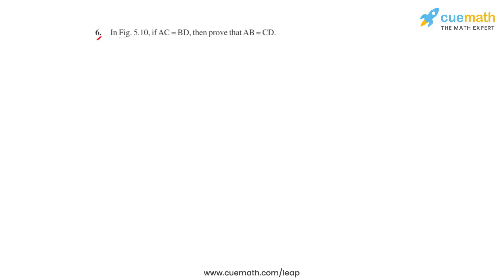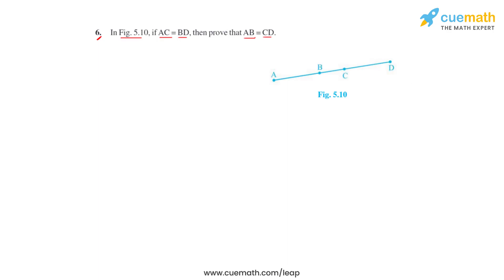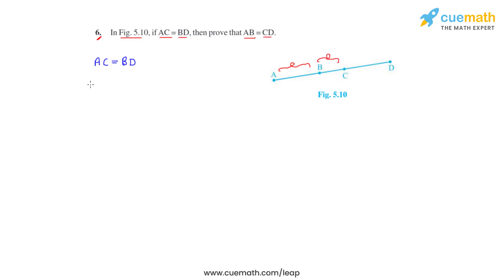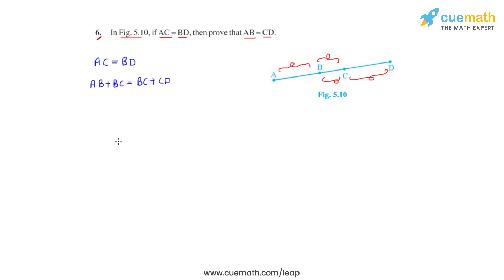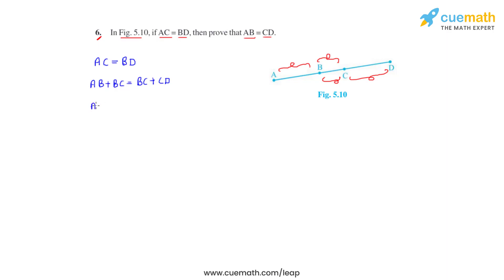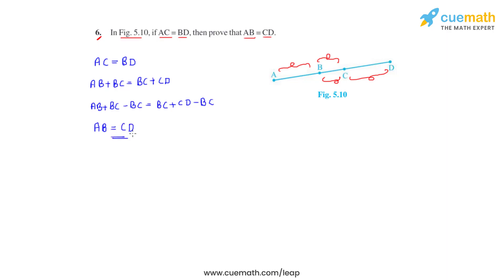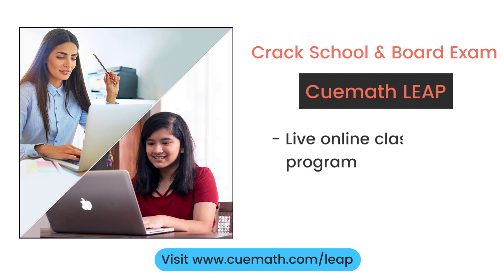Ex.5.1 Q6 Introduction to Euclid’s Geometry - NCERT Maths Class 9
This video covers NCERT Class 9  Maths Chapter 5 Exercise 5.1 Q6 (Introduction to Euclids Geometry)

To download pdf of all text solutions for this chapter click here NOW